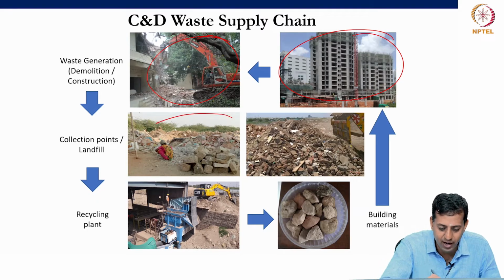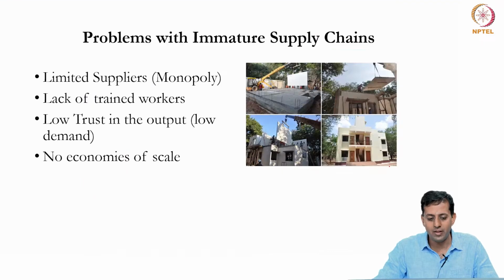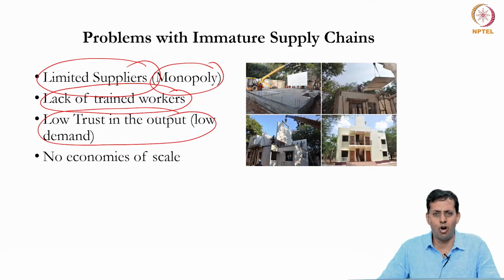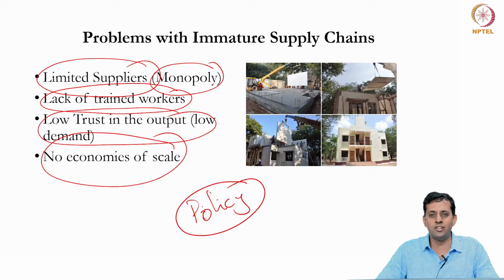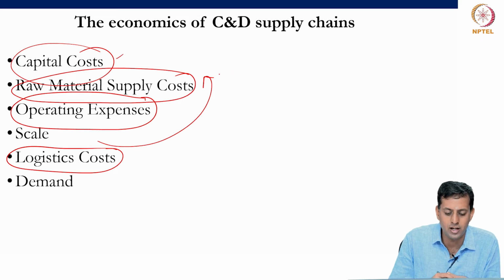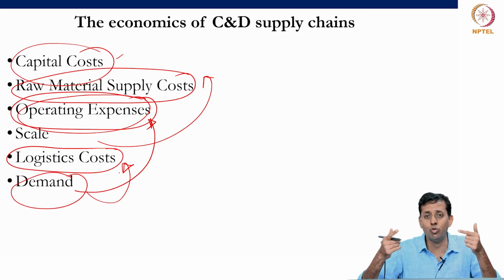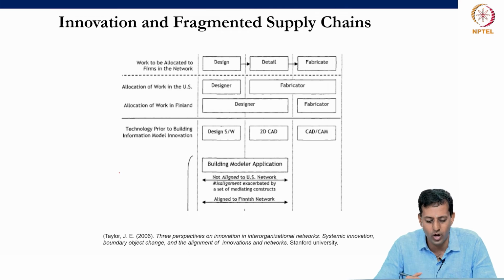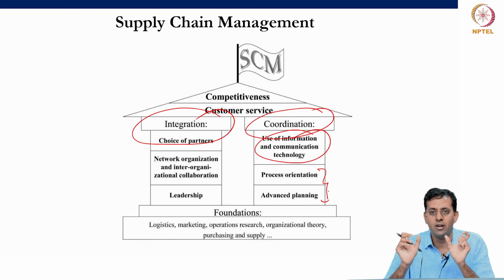#20 Construction Supply Chains | Part 2 | Advanced Topics in Science and Technology of Concrete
This lecture delves deeper into the challenges and opportunities within construction and demolition waste supply chains, highlighting the importance of efficient logistics management and policy interventions for promoting the use of recycled materials in construction.